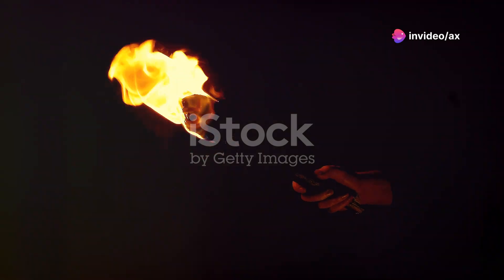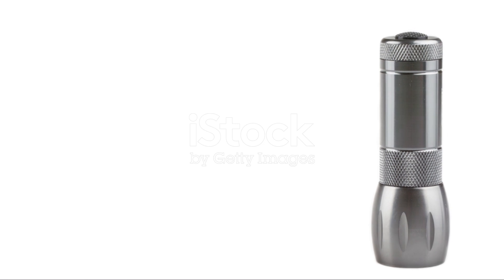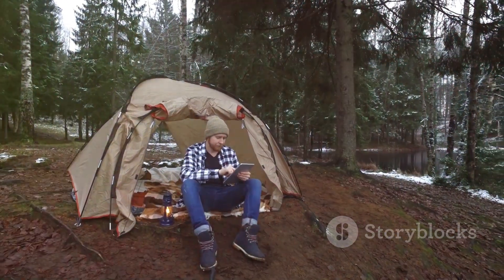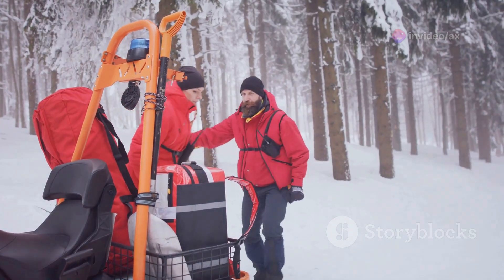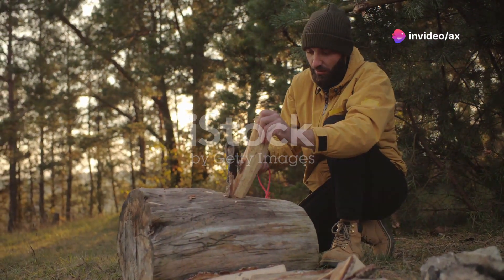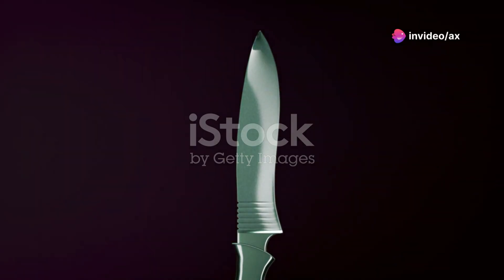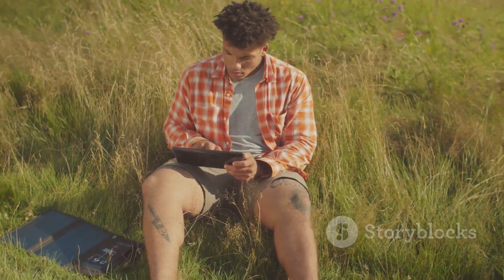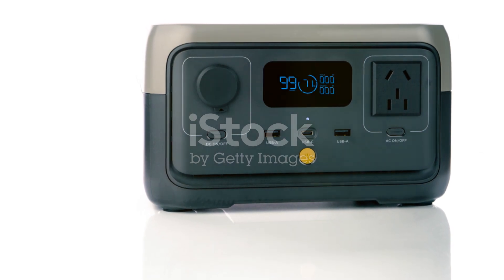10 SURVIVAL GADGETS EVERY MAN SHOULD HAVE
Discover the top ten must-have outdoor survival gadgets that every adventurer needs! From a poncho that transforms into a tent to a pocket-sized Flash Torch that can start fires and melt metal, these innovative tools provide an essential edge in the wild. Whether you're a seasoned explorer or a beginner, these gadgets are invaluable for ensuring safety and preparedness. Learn about Enhanced Laces with hidden survival tools, the versatile duct tape, the life-saving Rescue Device, and more. Stay adventurous and well-equipped with these cutting-edge survival essentials.
In this video i bought online Transparent gadgets from Amazon for testing to find useful or not
If you want Buy anything from Amazon check here Amazon Links –
1. Transforming Poncho Tent
2. Flash Torch
3. Paracord Shoelaces
4. Survival Duct Tape
5. Rescue Device
6. Endure Pen
7. Bidirectional Hand Saw
8. Camillus Machete
9. Pistol Crossbow
10. Nomad Miniature Power Station

OUTLINE:

00:00:00 Welcome to the Wild
00:00:13 The Transforming Poncho
00:00:55 The Flash Torch
00:02:10 Enhanced Laces
00:02:51 A Survival Essential
00:03:36 The Rescue Device
00:05:19 The Endure Pen
00:06:08 The Bi-Directional Blade
00:06:57 The Versatile Machete
00:07:50 The Pistol Crossbow
00:08:39 The Miniature Power Station
00:10:26 Stay Adventurous